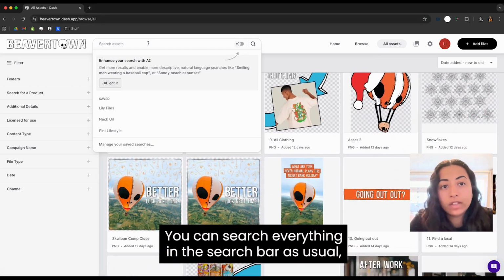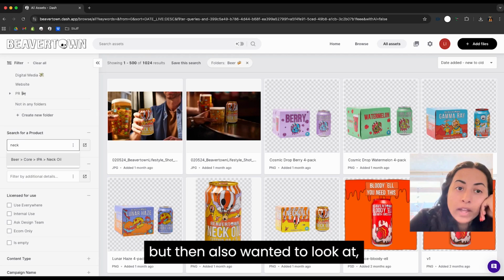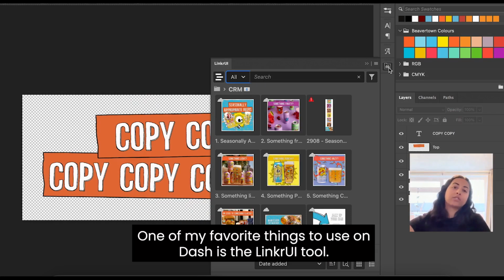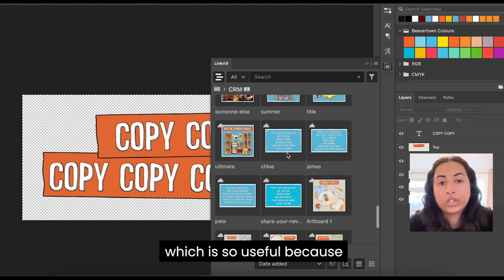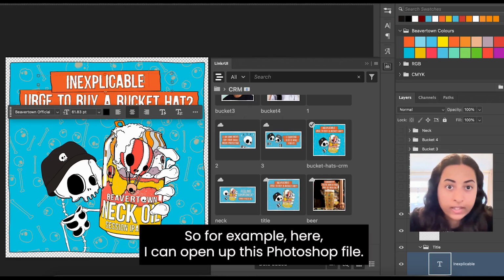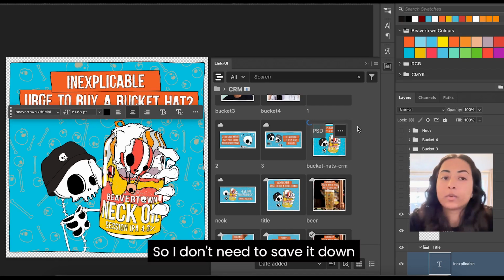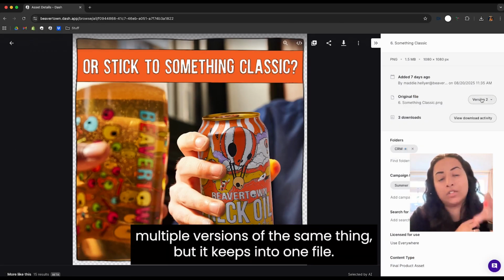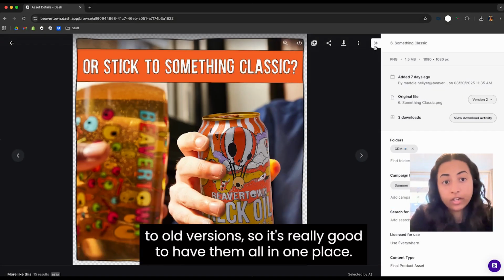How Beavertown Brewery improve their creative operations with Dash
Beavertown Brewery is one of the UK's most iconic craft beer brands — and behind every great visual is a team that needs to move fast. In this video, Lily, Senior Digital Creative at Beavertown, shows us exactly how the team uses Dash to manage, organise and search for their creative assets.
Watch to see how Beavertown uses Dash to:

Use filters to quickly search for assets
Connect with Adobe to easily update and edit images
Use version control to keep track of edits

Chapters:
0:00 Intro to Beavertown's Dash account
0:10 Store and search for assets in Dash
0:25 Using filters to find an asset
0:41 Using Dash's Adobe Photoshop plugin
1:29 Using version control in Dash
1:49 How Dash has saved Beavertown time